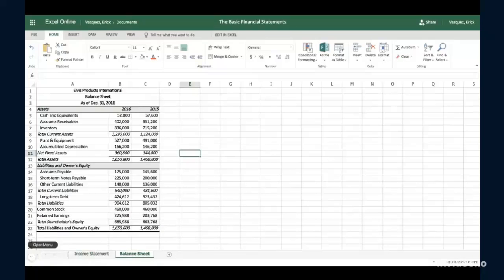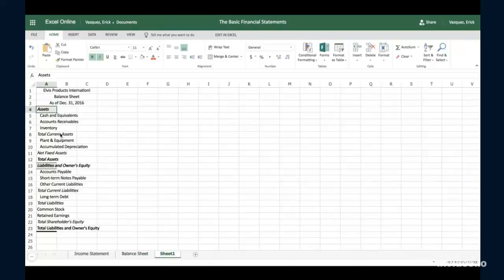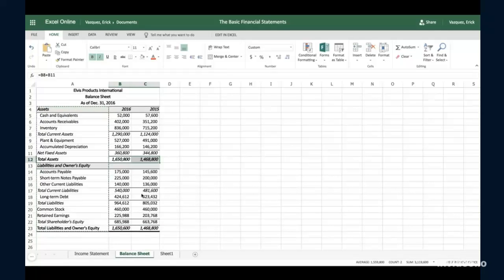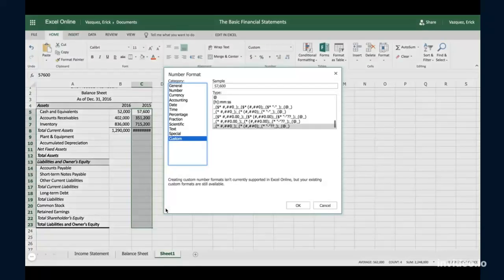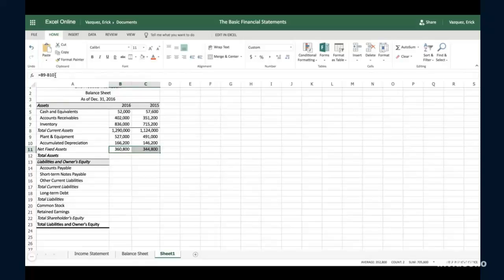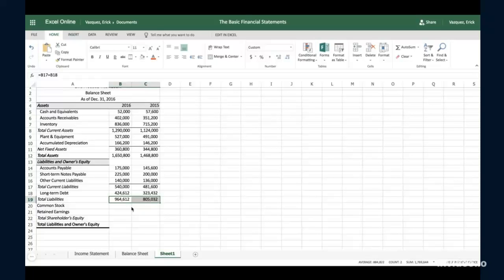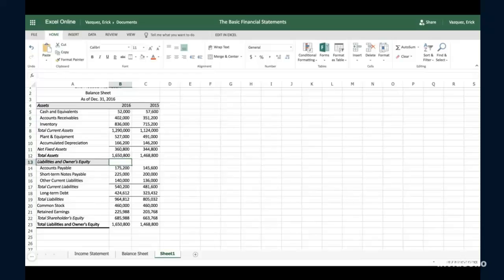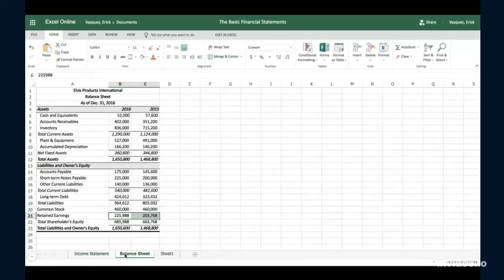How to Make a Balance Sheet in Excel